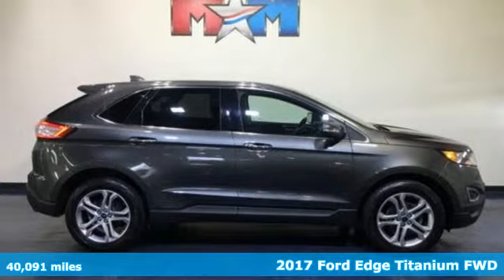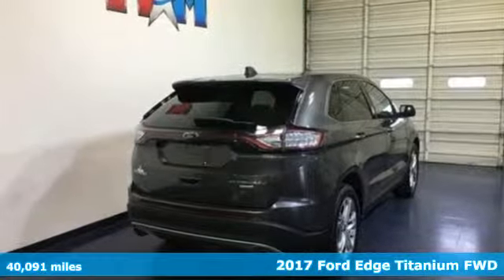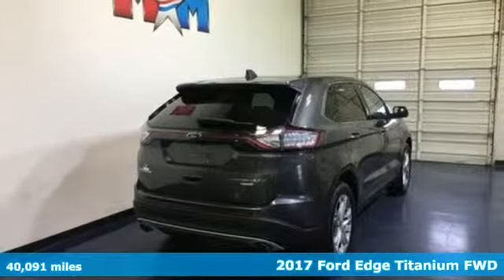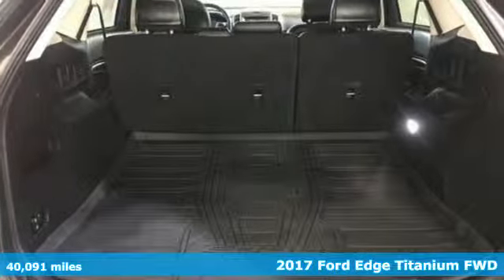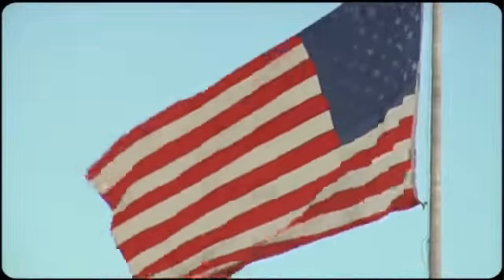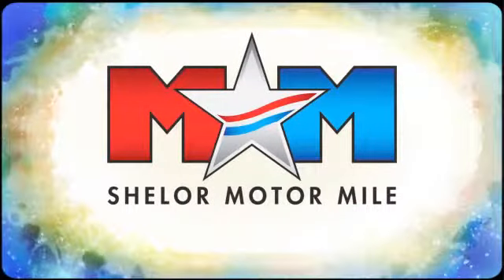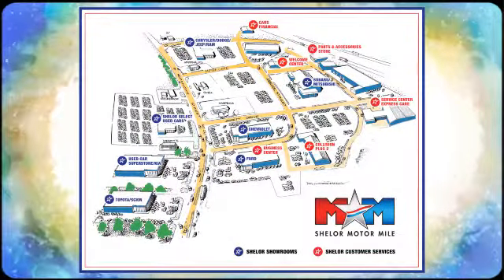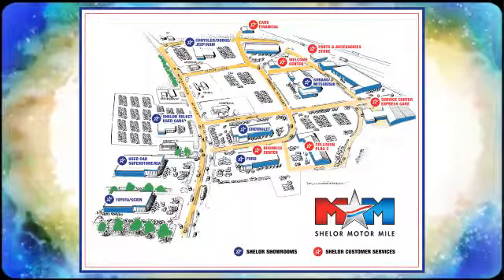Used 2017 Ford Edge Christiansburg VA Blacksburg, VA B54814 - SOLD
Year: 2017
Make: Ford
Model: Edge
Trim: Titanium FWD
Engine: 2.0L 4 Cylinder Engine
Transmission: 6-Speed A/T
Color: Magnetic Metallic
Interior: Ebony
Mileage: 40091
Stock #: B54814
VIN: 2FMPK3K9XHBB46918
Great Shape. EPA 29 MPG Hwy/20 MPG City! Nav System, Heated Leather Seats, Back-Up Camera, Power Liftgate, Onboard Communications System, iPod/MP3 Input, Premium Sound System, Turbo Charged Engine, CARGO ACCESSORY PACKAGE CLICK ME!br /br /KEY FEATURES INCLUDEbr /Leather Seats, Power Liftgate, Heated Driver Seat, Back-Up Camera, Premium Sound System, iPod/MP3 Input, Onboard Communications System, Dual Zone A/C, Hands-Free Liftgate, Smart Device Integration, Brake Actuated Limited Slip Differential, Heated Seats, Heated Leather Seats. Rear Spoiler, MP3 Player, Keyless Entry, Privacy Glass, Remote Trunk Release. br /br /OPTION PACKAGESbr /TECHNOLOGY PACKAGE: Blind Spot Information System (BLIS), cross traffic alert, Radio: AM/FM Stereo w/Single CD/Navigation, voice-activated touch-screen navigation w/Pinch-to-Zoom capability, SiriusXM Traffic & Travel Link, services are not available in Alaska or Hawaii, SiriusXM audio and data services each require a subscription sold separately, or as a package, by Sirius XM Radio Inc, If you decide to continue service after your trial, the subscription plan you choose will automatically renew thereafter and you will be charged according to your chosen payment method at then-current rates, Fees and taxes apply, To cancel you must call SiriusXM at 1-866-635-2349, See SiriusXM Customer Agreement for complete terms All fees and programming subject to change, Sirius, XM, COLD WEATHER PACKAGE: Heated Steering Wheel, Front & Rear Floor Liners Custom accessory, pre-installed, CARGO ACCESSORY PACKAGE: Custom accessory, pre-installed, Retractable Cargo Area Cover, Cargo Mat, Rear Bumper Protector, ENGINE: TWIN-SCROLL 2.0L ECOBOOST (STD), WHEELS: 19 NICKEL-PAINTED ALUMINUM (STD). br /br /Tax DMV Fees & $597 processing fee are not included in vehicle prices shown and must be paid by the purchaser. Vehicle information is based off standard equipment and may vary from vehicle to vehicle. Call or email for complete vehicle specific informatiobr / Chevrolet Ford Chrysler Dodge Jeep & Ram prices include current factory rebates and incentives some of which may require financing through the manufacturer and/or the customer must own/trade a certain make of vehicle. Residency restrictions apply see dealer for details and restrictions. All pricing and details are believed to be accurate but we do not warrant or guarantee such accuracy. The prices shown above may vary from region to region as will incentives and are subject to change.